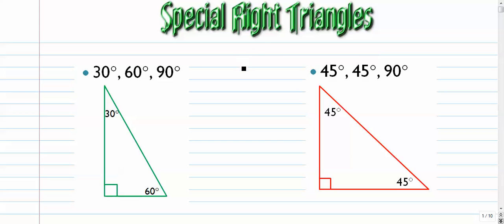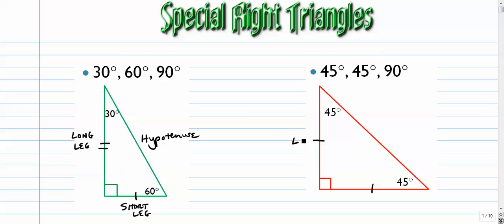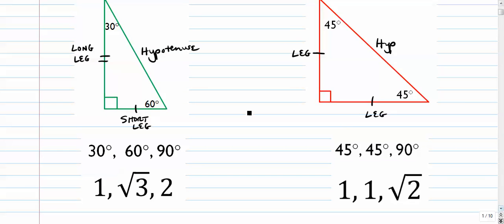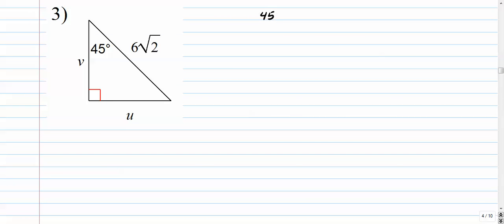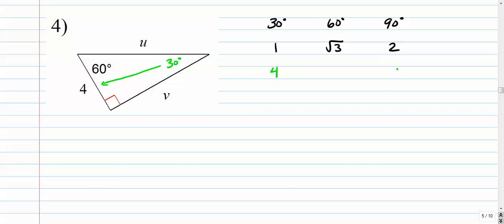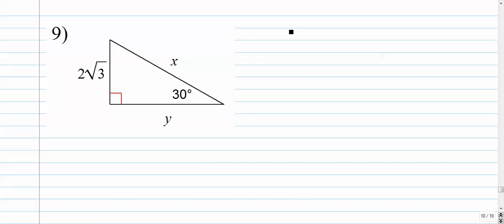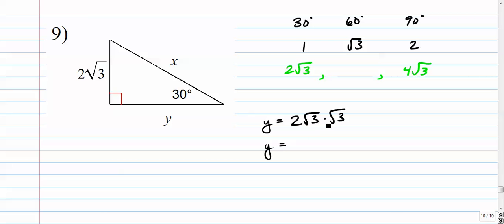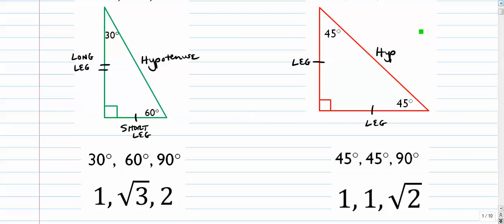Special Right Triangles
9 detailed examples of special right triangles.  (30, 60, 90 and 45, 45, 90)